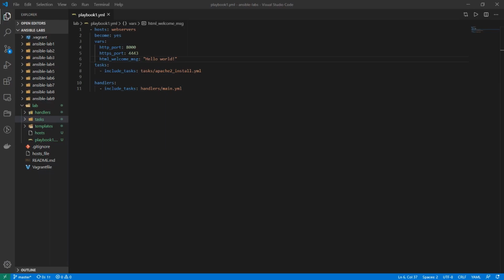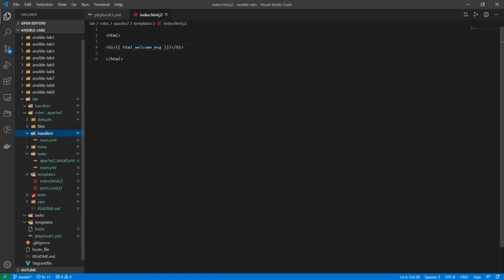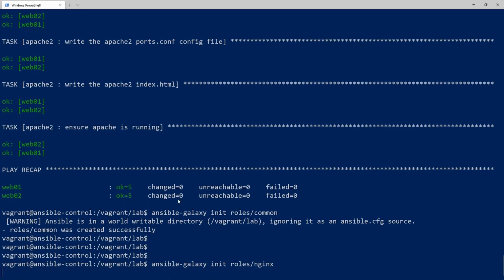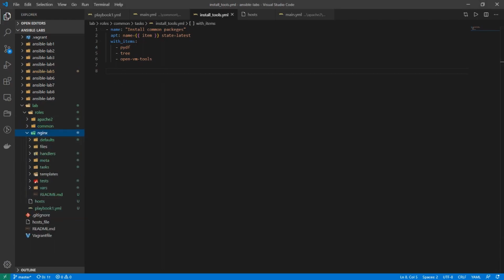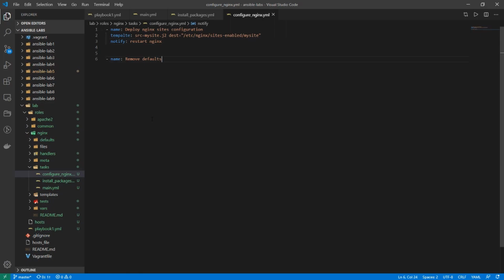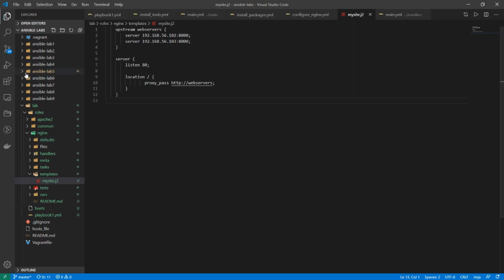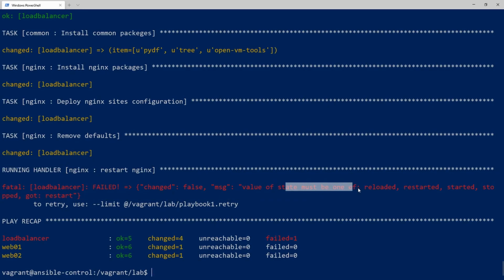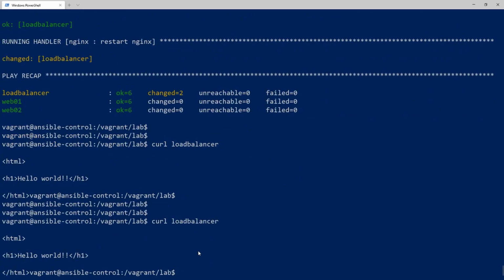Ansible - Know your Role Jabroni!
This is video 5 of 10 for the Ansible 2020 course. This course is completely free and includes labs that you can follow along with.

All code and commands in these video is available on Github

This video references code in ansible-lab5

Play at 1.25 speed if I talk too slow!

Intro:
0:00 Intro
0:28 What is Ansible